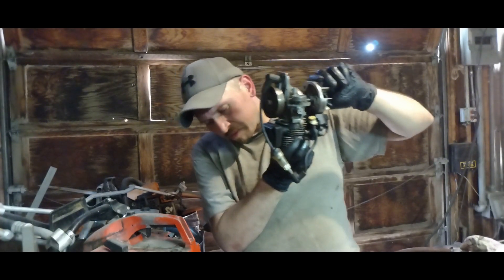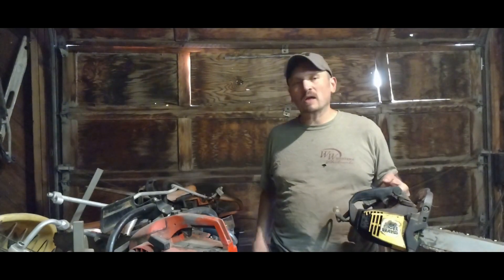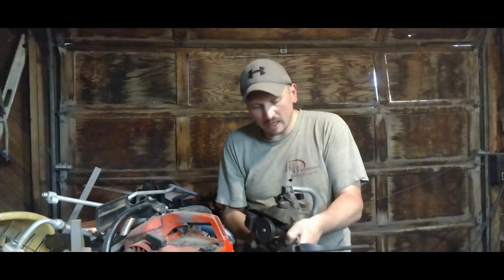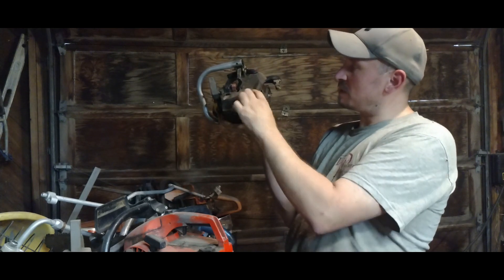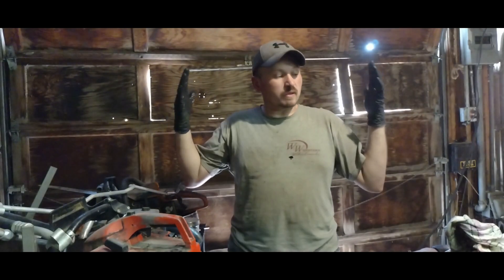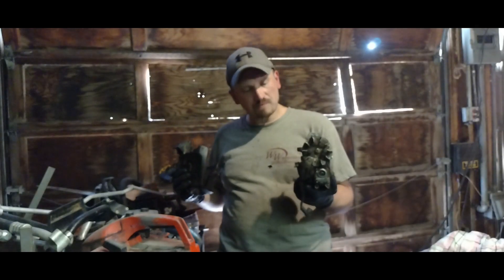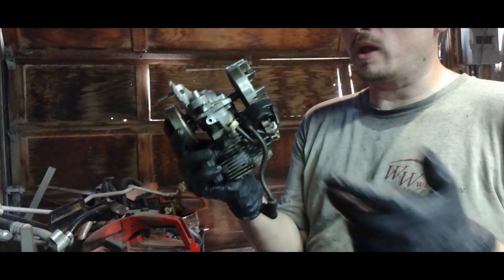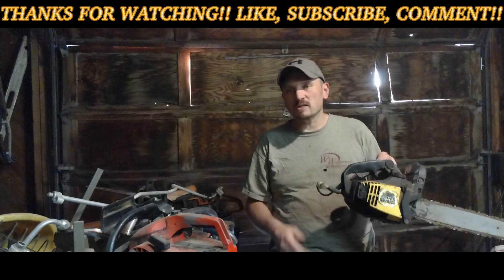Choosing Chainsaw project, updates Part2 Yellow chainsaw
Deciding what I should do with all the chainsaws and what needs to be done to them.
   Lathe review of the G0602, of my experiences and the good and bad things, and just discussing channel items.